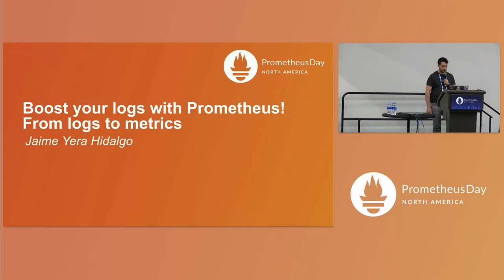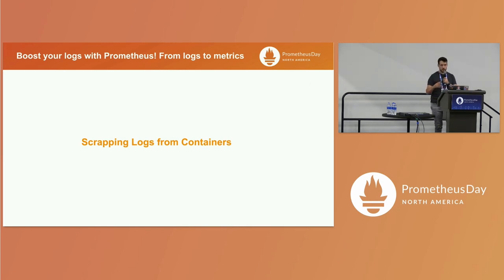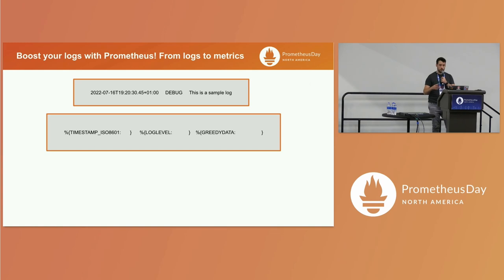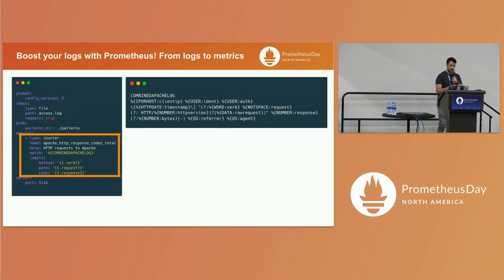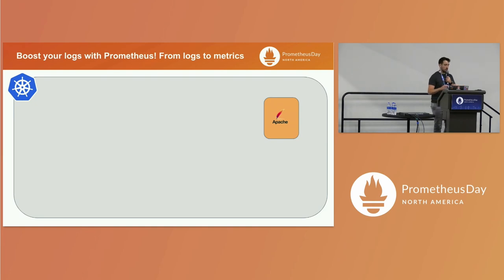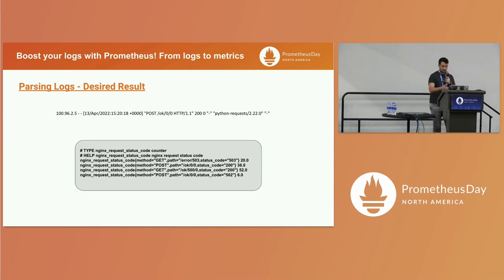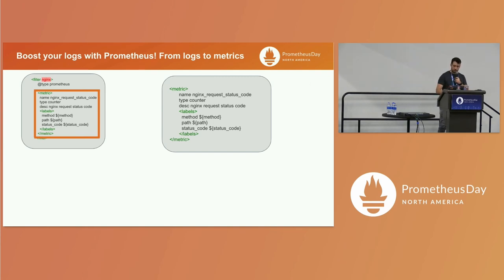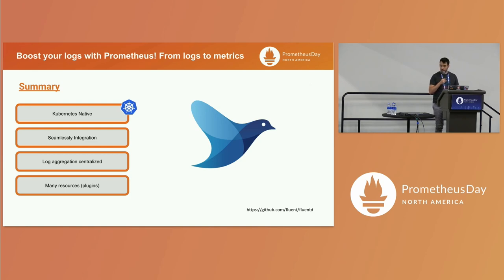Boost Your Logs with Prometheus! From Logs to Metrics - Jaime Yera Hidalgo, Sysdig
Sometimes, finding useful metrics from applications is not easy. Prometheus is the Cloud Native standard for monitoring, but some applications still have more info in their logs than what they provide as metrics. Logs have always been used to track application problems and warnings, but with observability technologies like Prometheus and all those metrics, it could be tough to open that logs and gather that information. Using open source projects, such as Fluentd, mtail, Grok exporter, and others, we can generate new information as Prometheus metrics from these logs. This useful information can be combined with actual Prometheus metrics collected by exporters or directly from the application itself. This way, we have Prometheus as a complementary tool to the logs for troubleshooting problems and alerting on issues. In this talk, Jaime will explain how to create Prometheus metrics from another pillar of observability: log files. The audience of this talk will learn: - Scrap useful information from logs - Turn information from logs into Prometheus metrics - Combine scrapping tools with monitoring applications